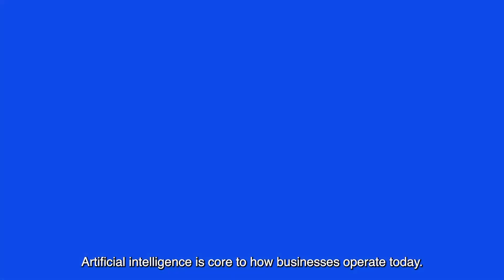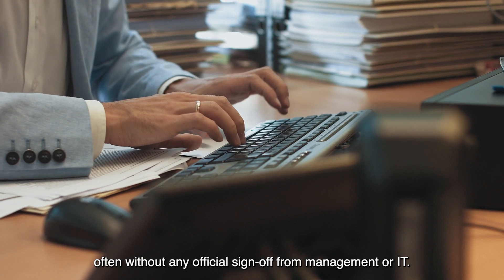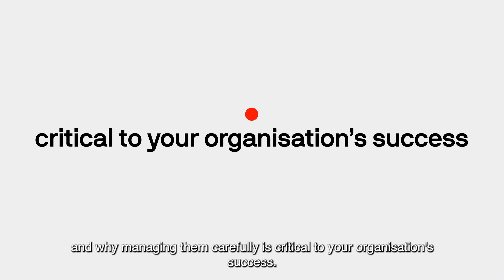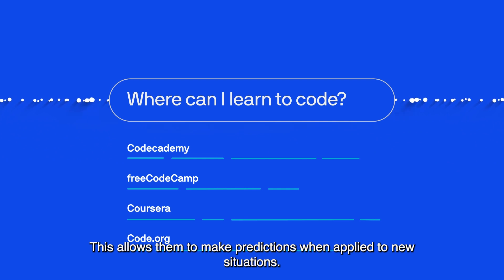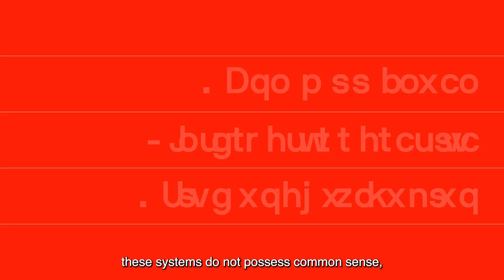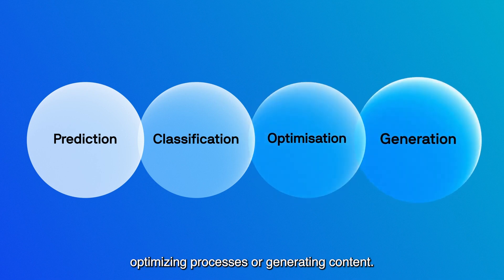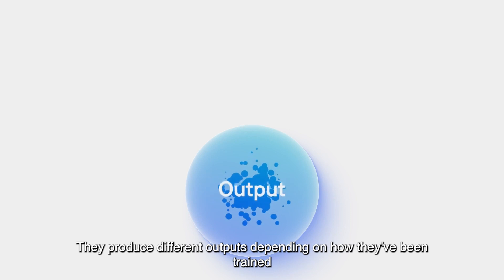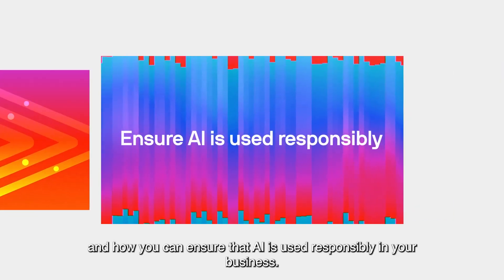What is AI?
This video originally appeared on CSIRO’s Data61’s YouTube channel on 18 December 2023. The National AI Centre (NAIC) has since joined the Department of Industry, Science and Resources. A full transcript is available on Request.

Crafted by the University of Technology’s Human Technology Institute (HTI) in collaboration with the National AI Centre (NAIC), 'What is AI?' explores the fundamentals of AI, its responsible application, and the potential it can unleash.